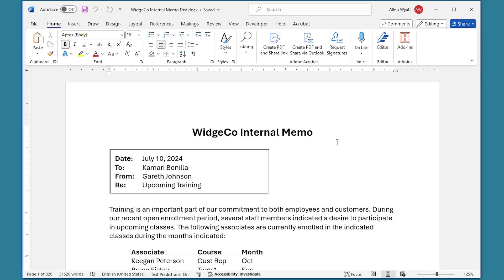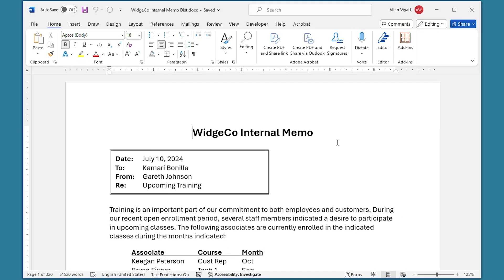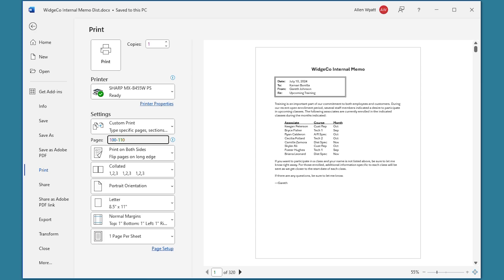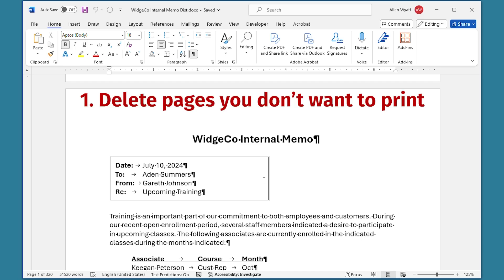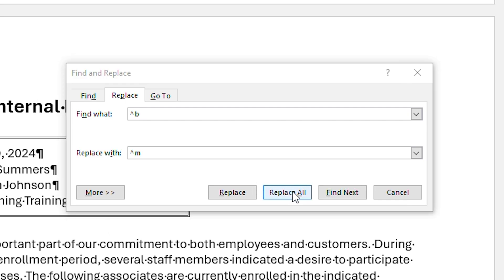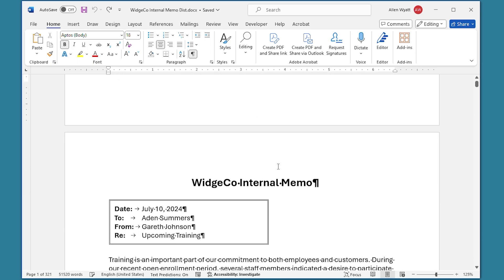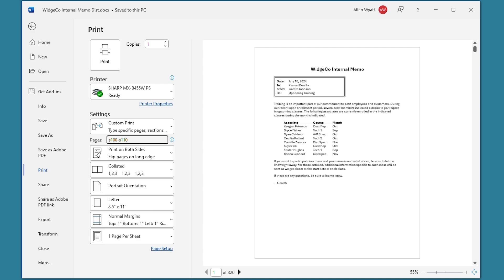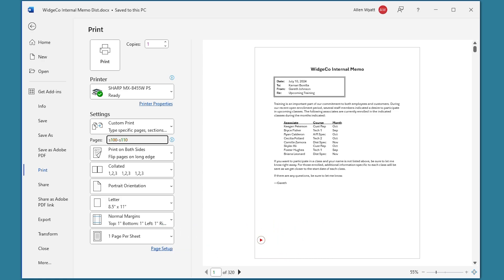Printing Portions of Mail Merged Documents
When you create a bunch of documents in a mail merge, you might want to print on a portion of the pages created by Word. This is not as easy as you might at first assume. In this video I show you three different ways you can print just what you want to print from the merge.

Chapters:
00:00 Intro
00:38 The Problem
01:51 The Cause
02:57 Two Possible Solutions
02:55 The Best Solution
02:55 Not Just for Mail Merge Docs
04:28 Wrapping Up